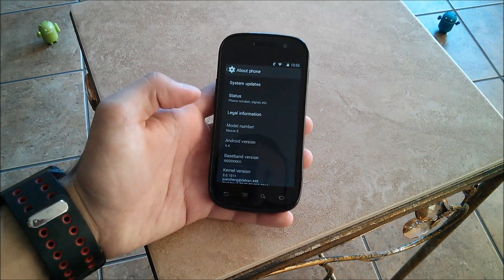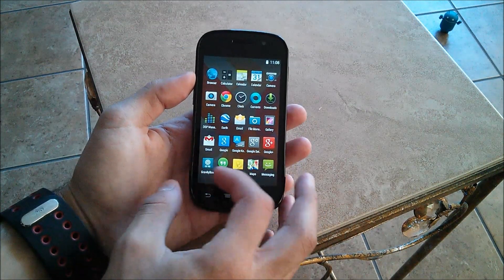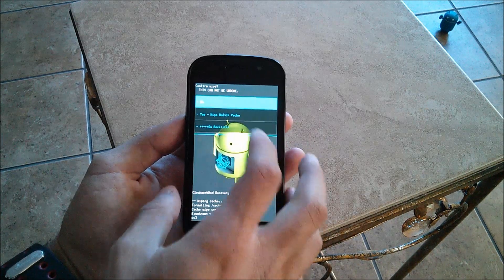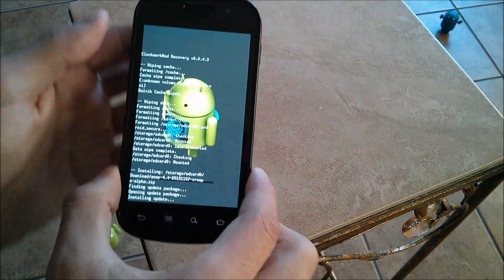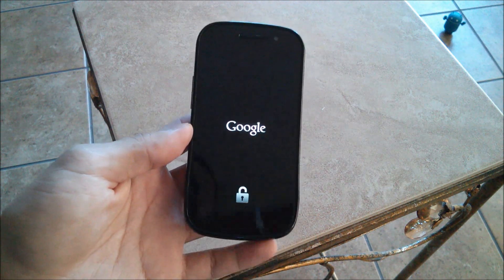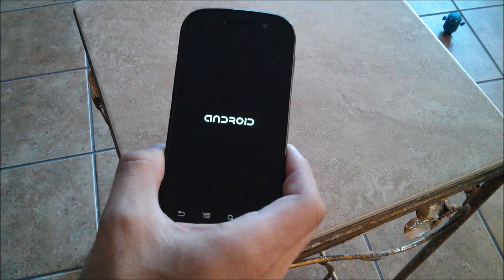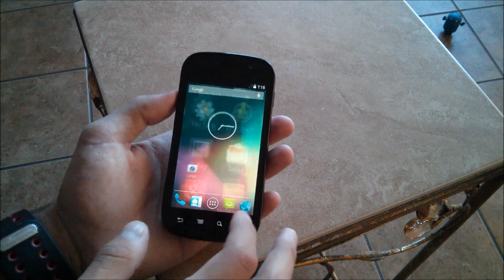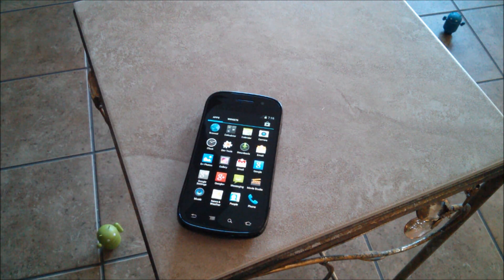How to Install Android 4.4 (Kit Kat) on Your Nexus S (GT-i9020T/i9023)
This video will show you how to install Android 4.4 on your rooted Nexus S. Note: This will not work with the CDMA (Sprint) Nexus S.